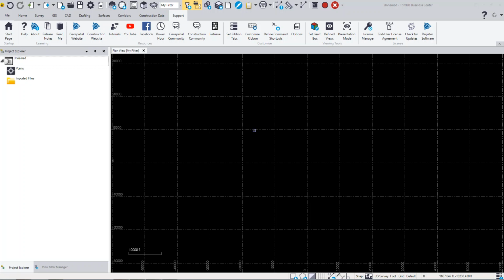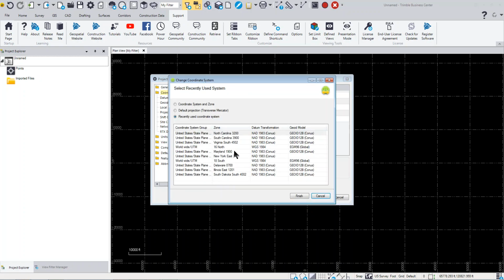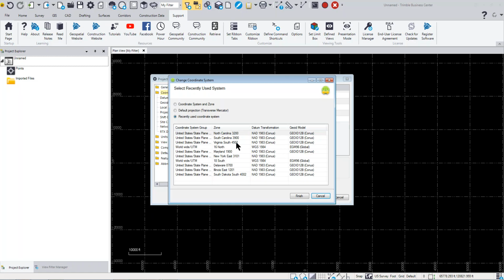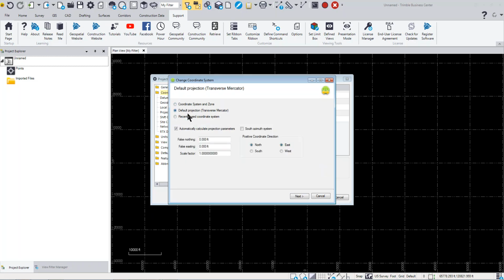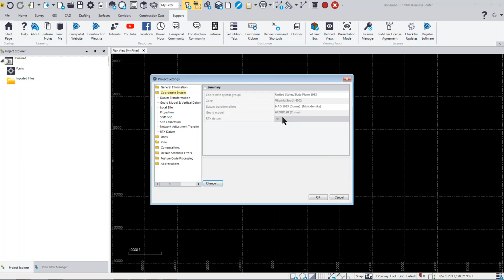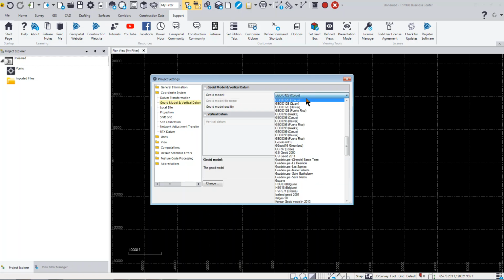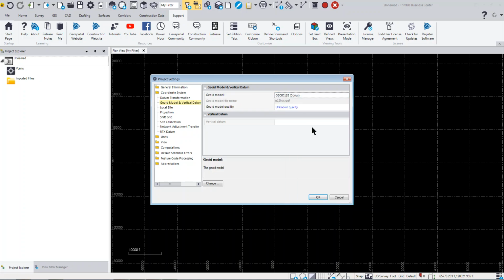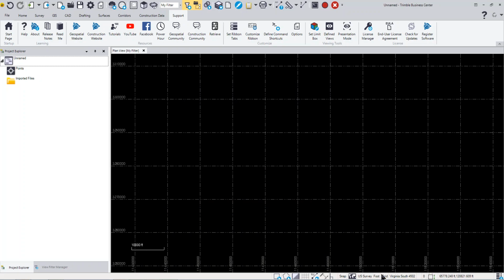TBC - Change Coordinate System - Field Data Edition Commands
The Field Data Edition allows users to set the coordinate system for their project. By accessing the settings command or window, represented by a sprocket icon on the quick access toolbar, users can navigate to project settings and select the coordinate system option. Within this section, they can change the coordinate system by clicking on the change icon. Users have the flexibility to choose a coordinate zone, set a default projection, or select a recently used coordinate system. For instance, if working within a state plane system, users can select the appropriate coordinate zone. In the example provided, the user is working in Virginia and can assign the Virginia South coordinate system to their project. Additionally, users can select and assign a geoid model or a subset of it within the project settings. Once the desired settings are configured and confirmed by clicking okay, the selected coordinate system, such as Virginia South, is assigned to the project. This feature enhances the precision and relevance of spatial data management within the project.